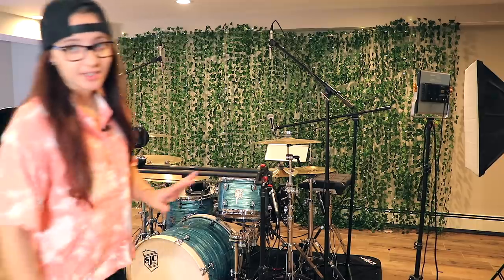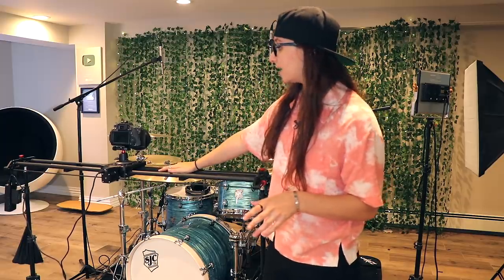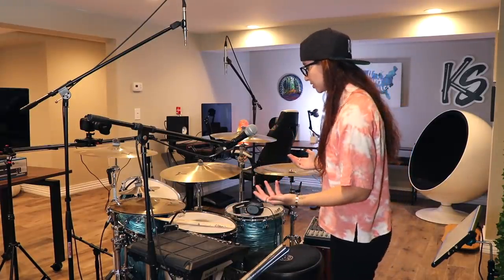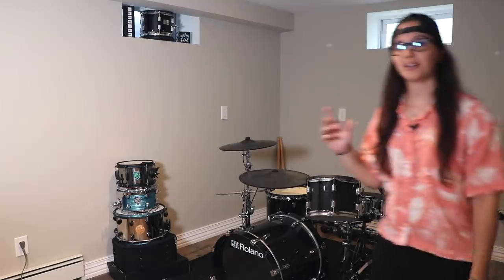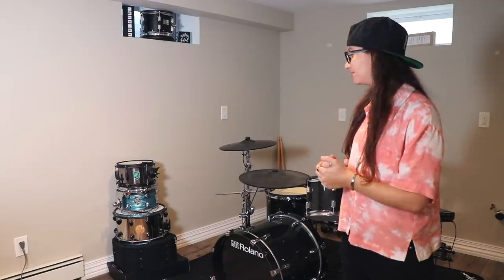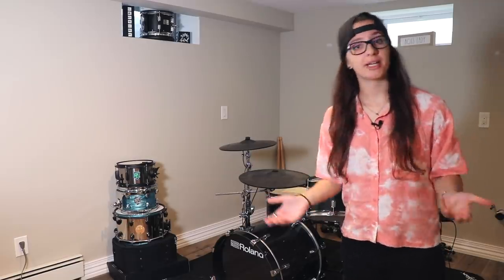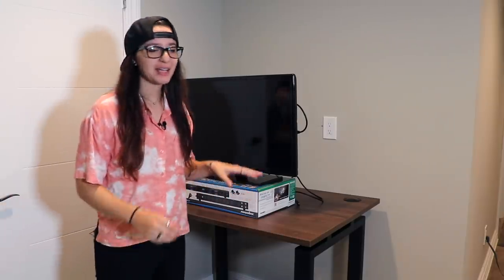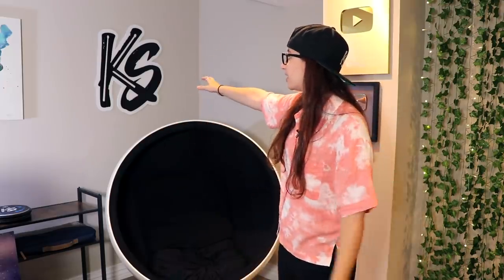MY NEW STUDIO TOUR!!!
About Me:
Hey Everyone! On this channel you will find my music, covers, collabs, live sets, medleys, behind the scenes footage, vlogs, Q&A videos, and so much more. I hope you enjoy!
WARNING...you will leave feeling happy and inspired. Watch at your own risk~Love you all!

Proud Endorser For:
-SJC Drums, Zildjian, Remo, Roland, DW, Ultimate Ears